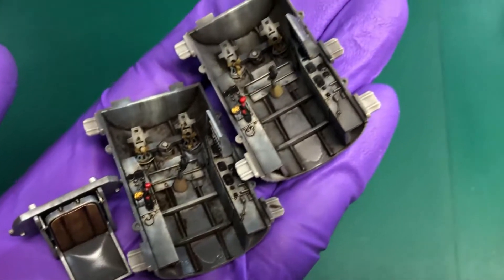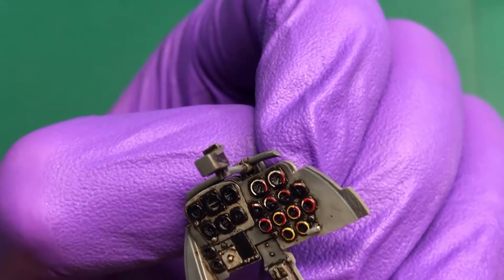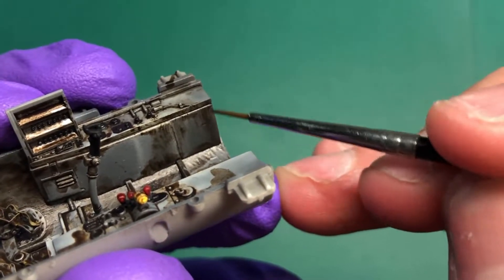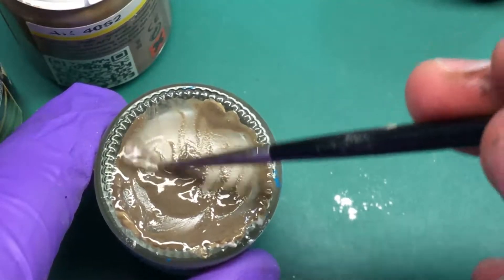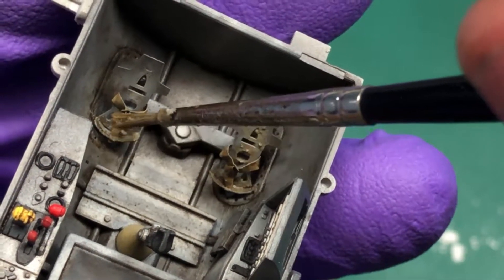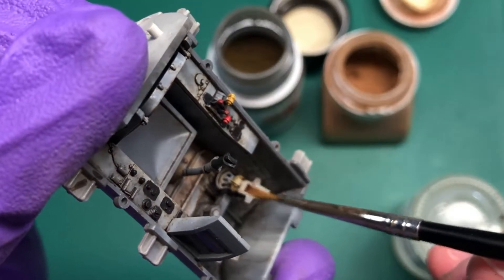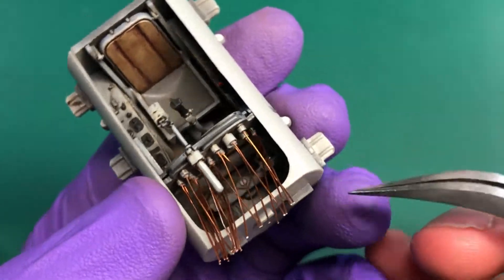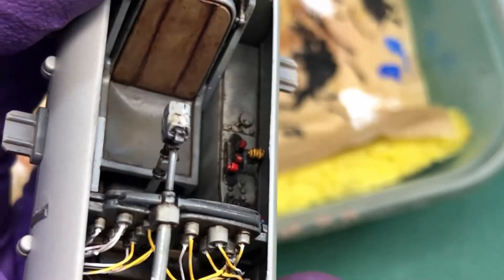Weathering Luftwaffe Cockpits RLM 66 (ME262 Part 2)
In part 2 of RLM 66 cockpits, we look at how to weather and dirty up a grey luftwaffe cockpit, and how to detail using wiring. I should have used 0.1mm wire for the instrument panel, but it was the affect we were going for.